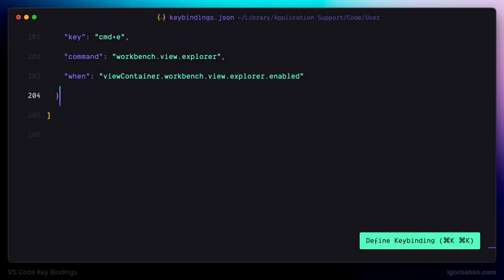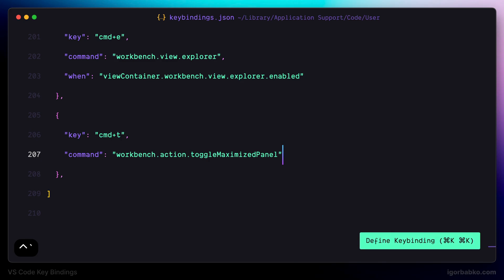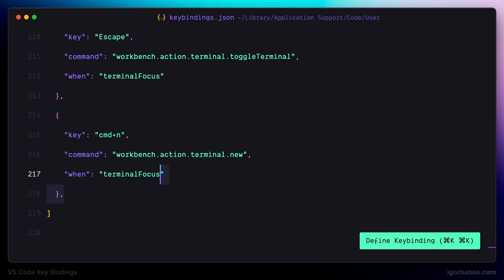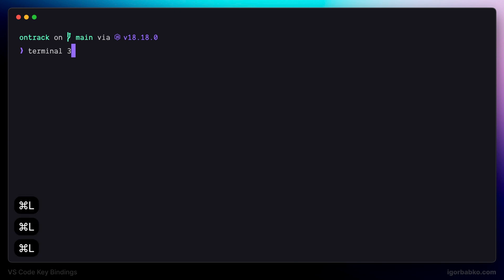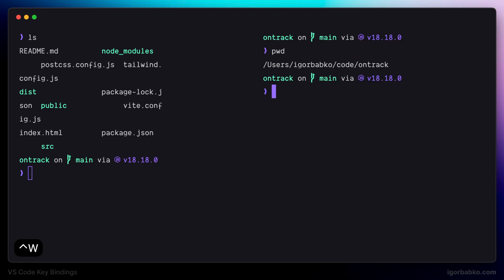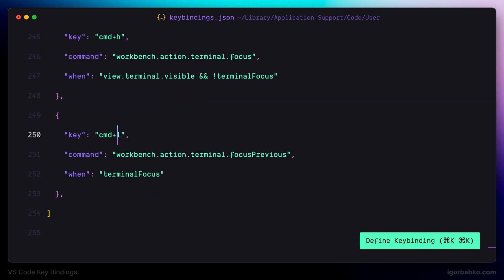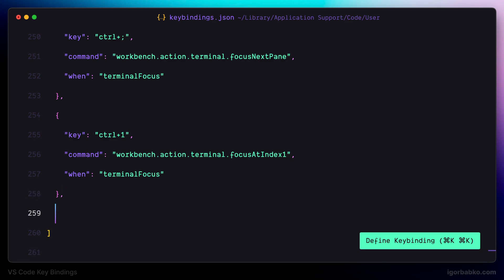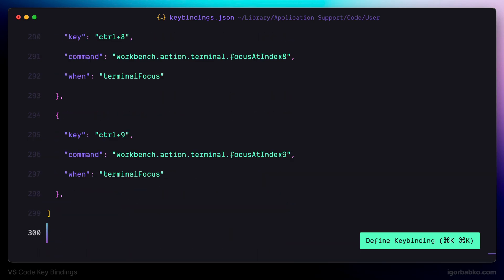VS Code Productivity | My Hot Keys #6 - Terminal